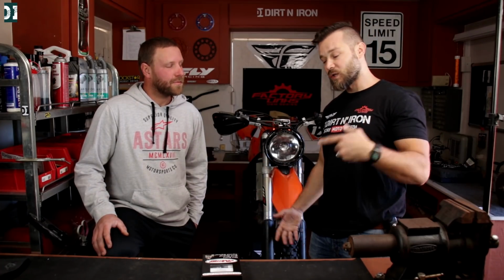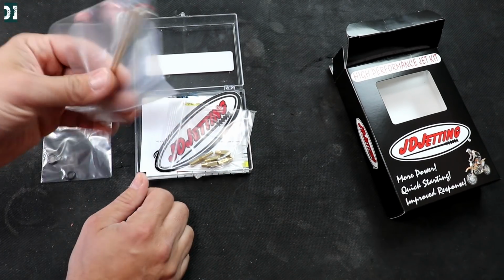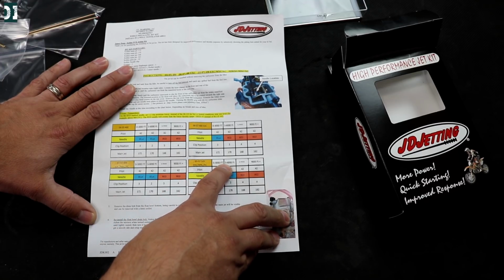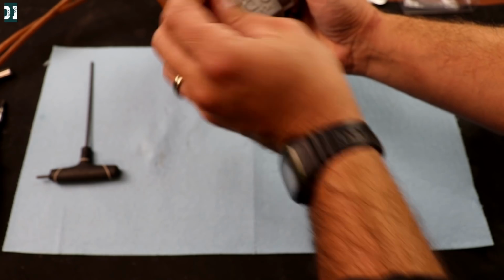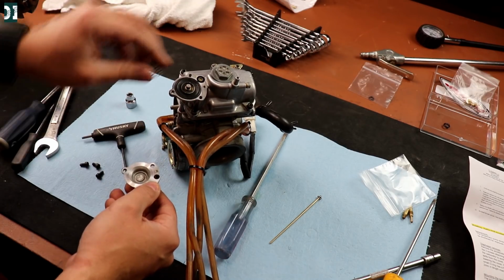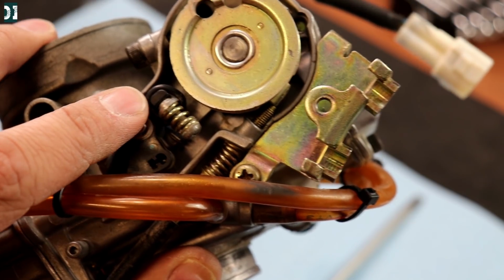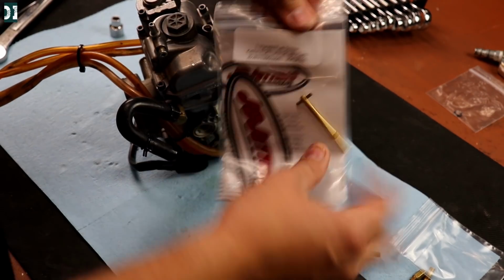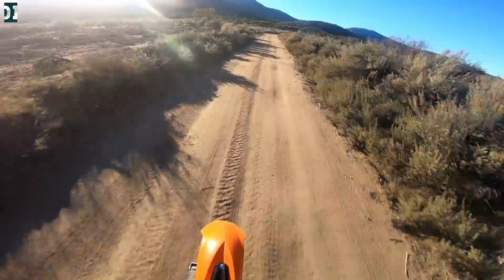BEST tune up mod for older dirt bikes - JD Jetting for Keihin FCR on KTM 525 mxc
Hey guys, today we are going to breathe little bit of new life into this older dirt bike 2005 KTM 525 mxc. This is 4 stroke dirt bike with Keihin FCR carburetor which is running not very good at the moment. We are going to get it dialed in with JD Jetting kit and see how much better will this dirt bike run after what I think is the best mod for around $85. This is a very popular carburetor, it is on many 4 stroke dirt bikes and I think ID Jetting is great and easy way for spot-on Keihin FCR carburetor tuning. Cheers!

JD jetting for 2005 KTM 525 mxc Keihin FCR carburetor tuning - best mod for dirt bike power